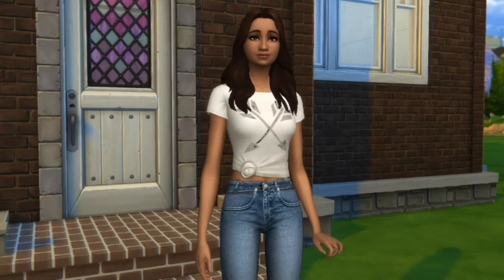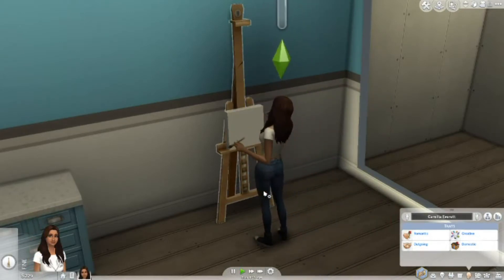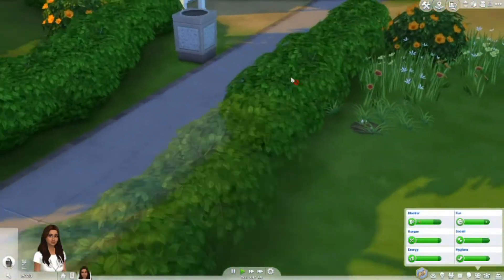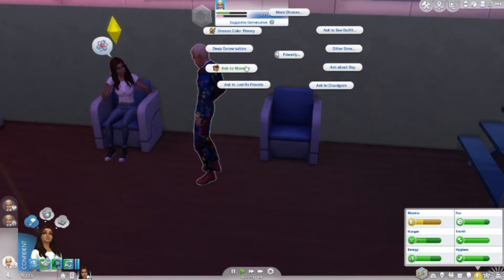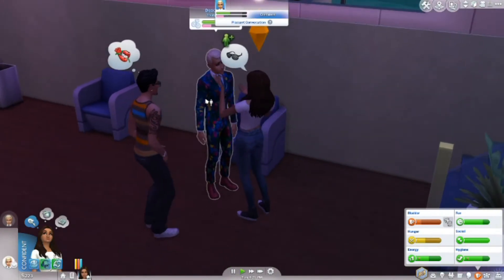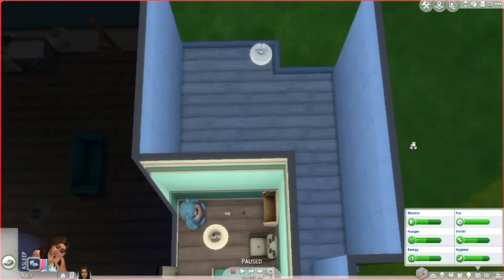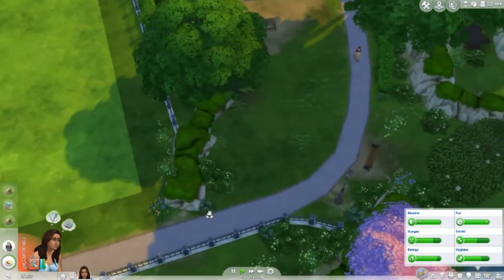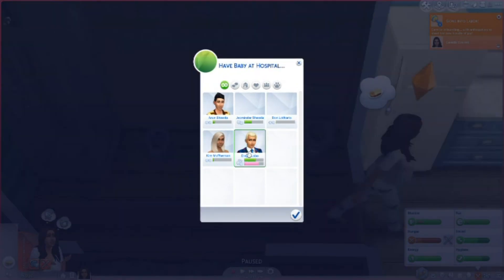Sims 4 100 Baby Challenge Episode 1: Already Pregnant!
Hello! Welcome to my first episode of The Sims 4 100 Baby Challenge! In this episode, we meet our matriarch Camilla Everett and she becomes pregnant with her first baby!